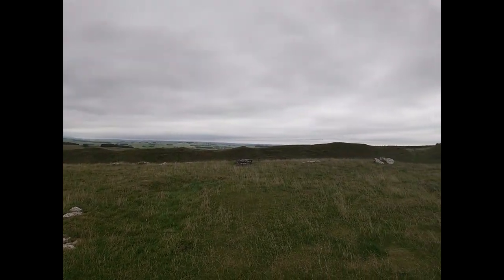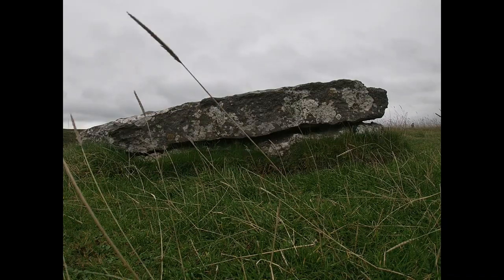Arbor Low Neolithic Stone Circle, Stonehenge of the North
If you enjoyed this video, you can Buy Me Pint (although please do not feel obligated)